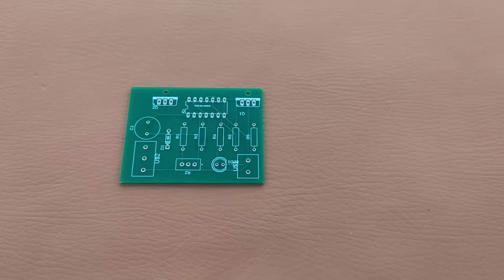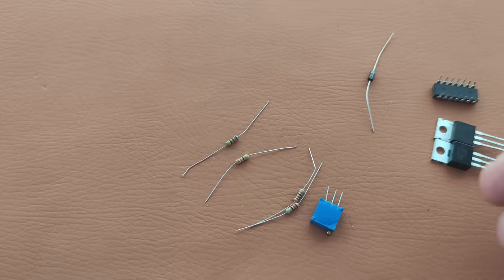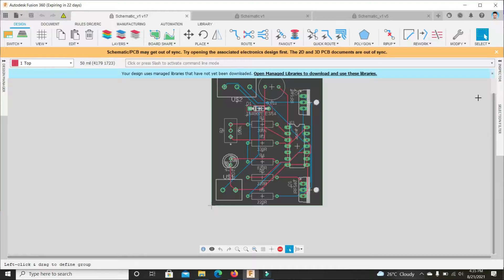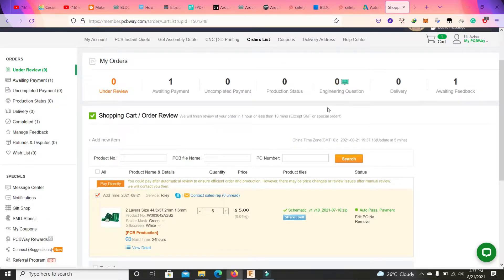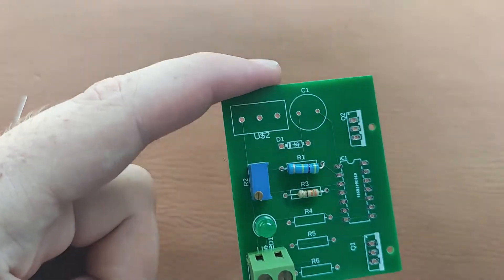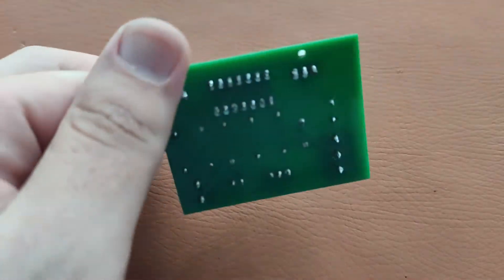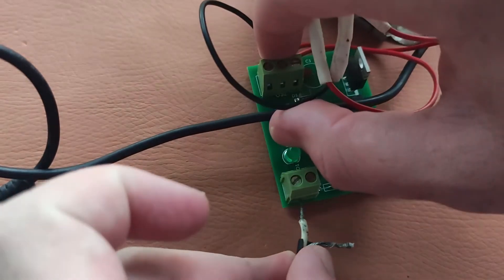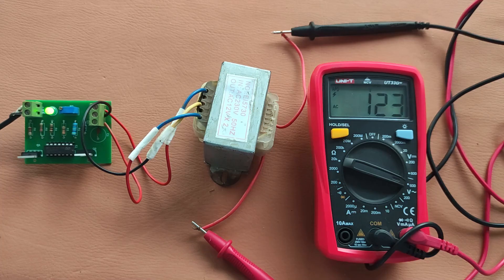How to make 100W DC to AC Inverter at Home using CD4047 with Proteus Simulation and PCB Layout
Caution: Beware the Output Voltage is High Voltage

Hello Guys In this  video I will show you how to make 100Watt DC to AC inverter at Home using CD4047 with Proteus Simulation and PCB Layout.

The Components required for this project are:
1. CD4047
2. IRF540 MOSFET
3. 12V DC Power Source or Battery
4. Resistors (220R, 330R, 820R, 390K)
5. 100K Potentiometer
6. LED    7. Capacitor (0.01uF)
8. Center Tapped Transformer 12-0-12V to 220V
9. 2 pin and 3 pin Screw Terminal Block

how to make 100W dc to ac inverter at home using cd4047 with simulation and pcb layout

dc to ac inverter proteus circuit simulation with eagle pcbhow to make 100W dc to ac inverter at home using cd4047

how to make dc to ac inverter at home using cd4047dc to ac inverter proteus circuit simulation

dc to ac inverter circuit simulation with pcb12v dc to 220v ac inverter circuit simulation
dc to ac inverter circuit simulation
dc to ac inverter with circuit simulation and explanation12v dc to 220v ac inverter circuit diagram
how to make dc to ac inverter at homehow to make dc to ac inverter

dc to ac inverter